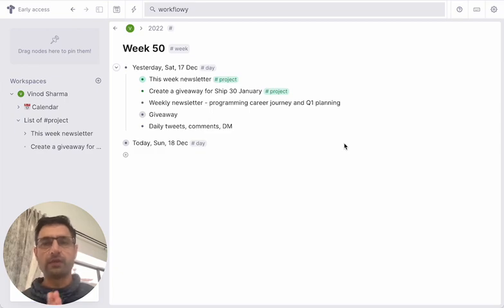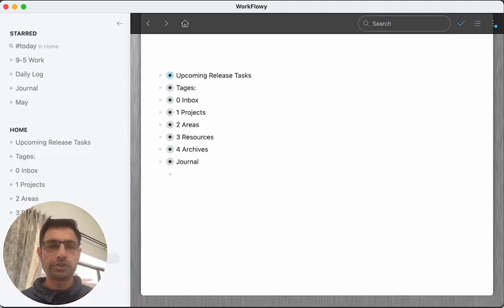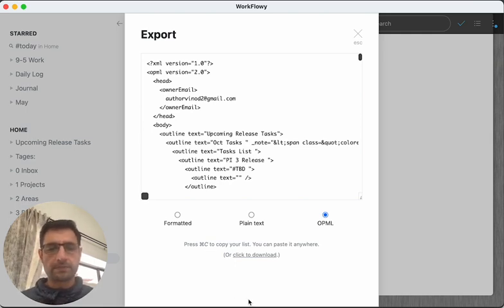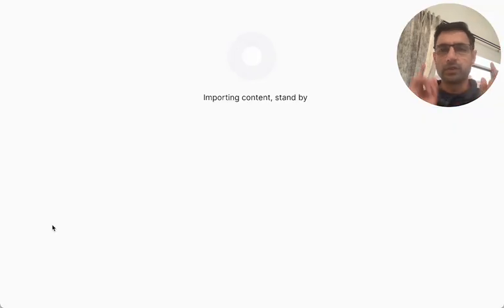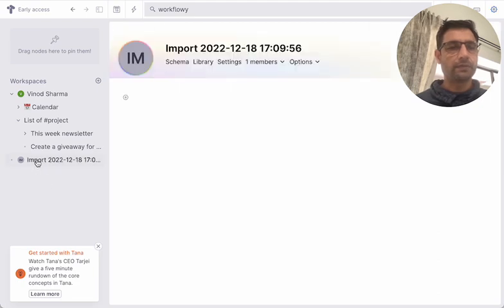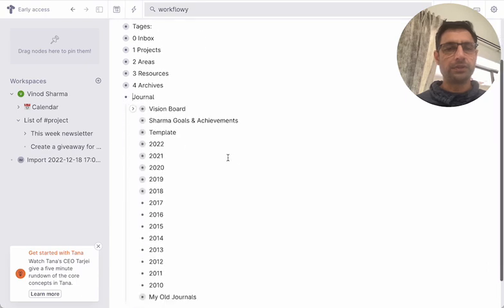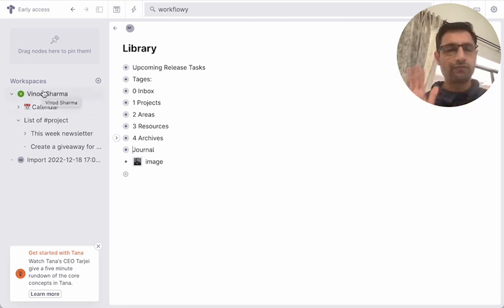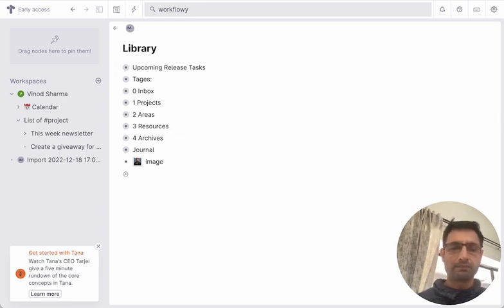Get Started with Tana App - How to Import From Workflowy Into Tana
I will show how you can import your notes from Workflowy into Tana in this video.

Tana is a new note-taking app that combines the power of Notion,  Roam Research, Workflowy, and Logseq. Tana took the best of outliner apps like Workflowy and database apps like Notion and built an impressive app to manage your work & personal life.

I have been using Workflowy for the last two years and have a lot of content. I used Tana's import feature to seamlessly migrate my content from Workflowy.

📔 Quarterly Planning Workbook to achieve your dreams 🎯 one quarter at a time.

✨You can change your life one quarter at a time.✨💫
Dream big with me; set your goals and achieve them using daily actions while maintaining your work-life balance. I promise you will achieve much more than you think using this Notion template. I used this same method to accomplish many dreams, and you can do that too.

If you'd like to:‍
1) Have a chat,
2) Ask me a question,
4) Want me to make a video about your product

If you like this video, I’m sure you’ll love my tweets.